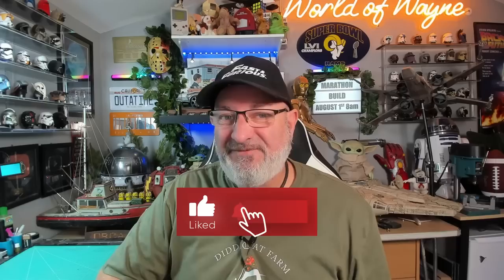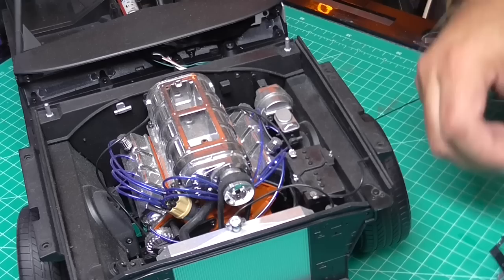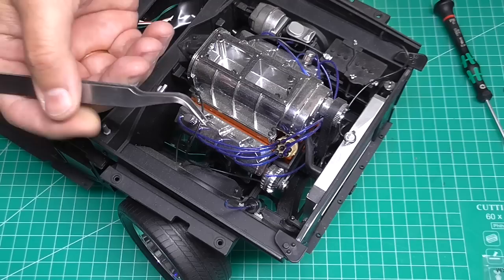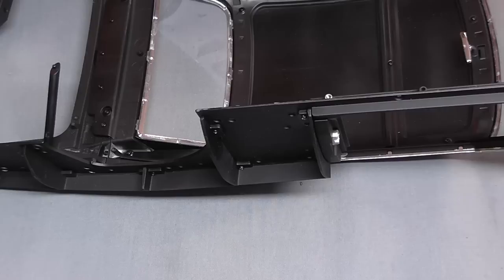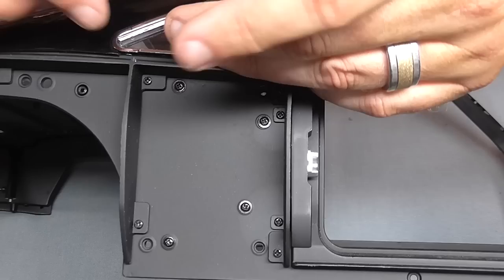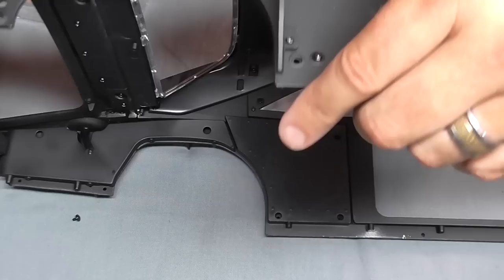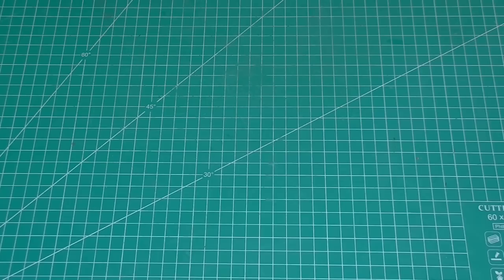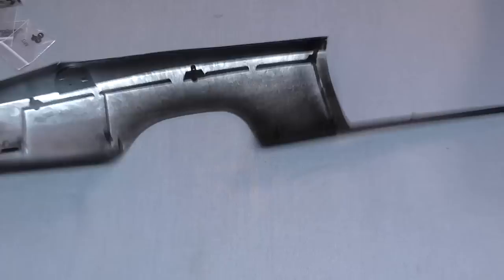Build the Fast & Furious Dodge Charger R/T - Part 75,76,77 and 78 - Rear Wing and Internal Panels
This is the 1:8 scale release from the folks over at Fanhome of the Fast & Furious release of the
This collection is complete in 110 issues

00:00 - Introduction
00:45 - Stage 75 - Installing the Ignition Coil
04:20 - Stage 76 - Rear Body Panels
06:04 - Stage 77 - Assembling the Fuel Cap
07:45 - Stage 78 - The Rear Left Wing